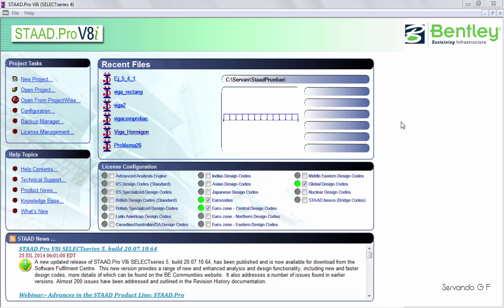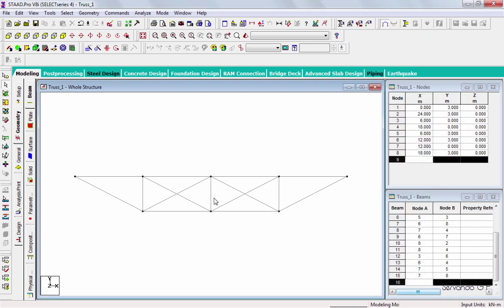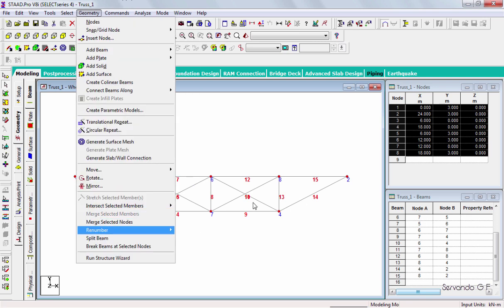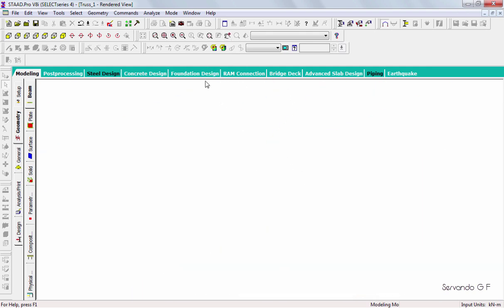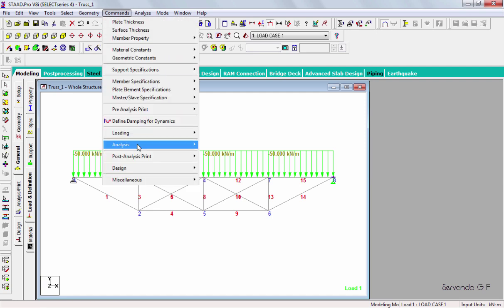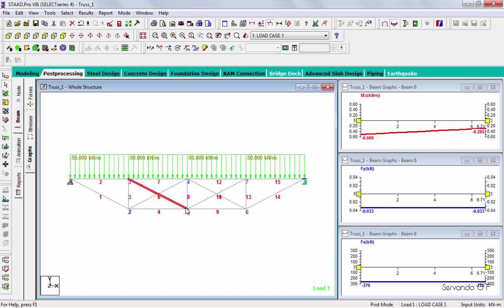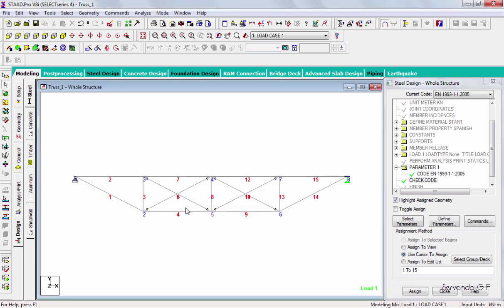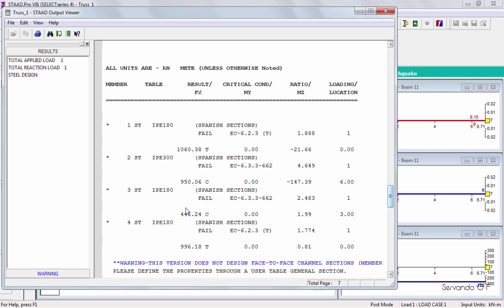Design of a Truss using Staad Pro V8i | EC3 Check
Description of how to design a truss with Staad Pro v8i with EC-3 Checking